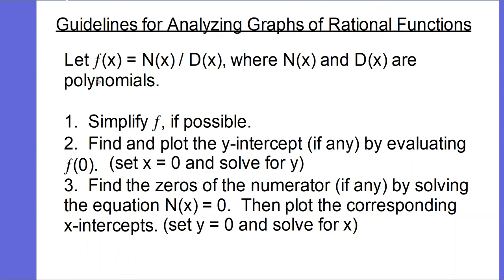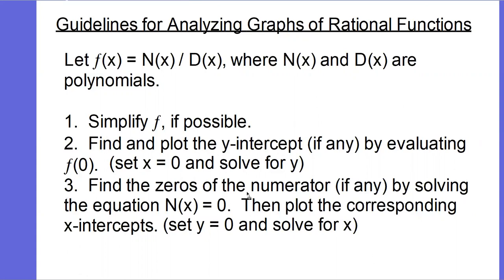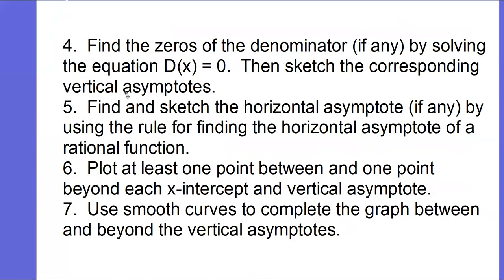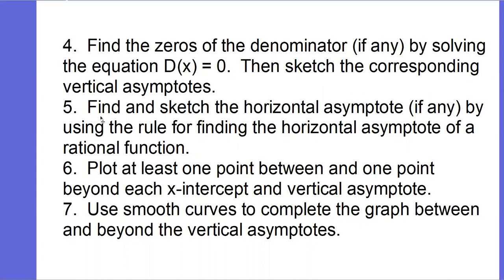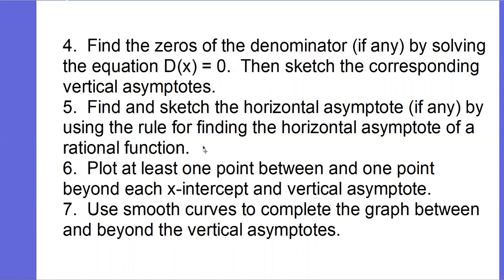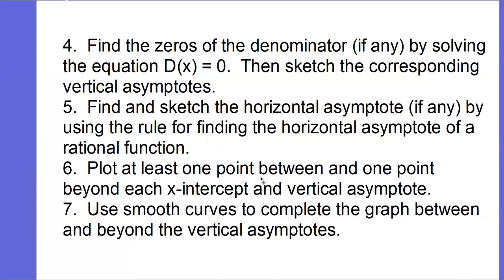College Algebra - Guidelines for analyzing graphs of rational functions